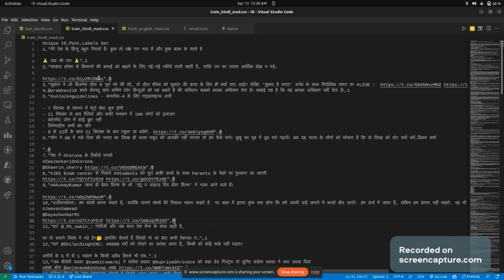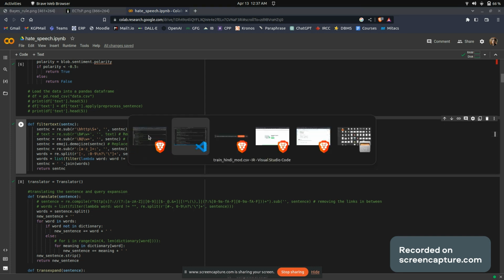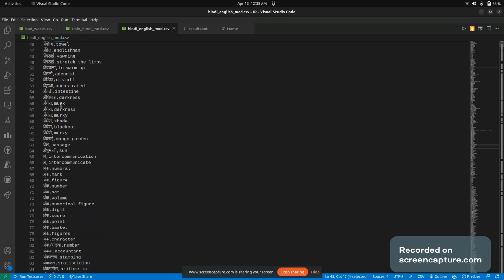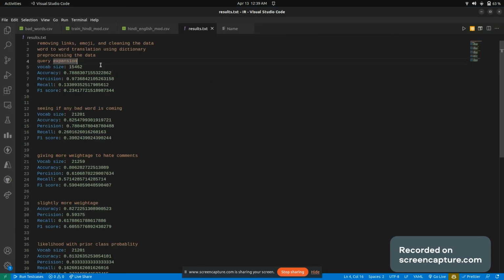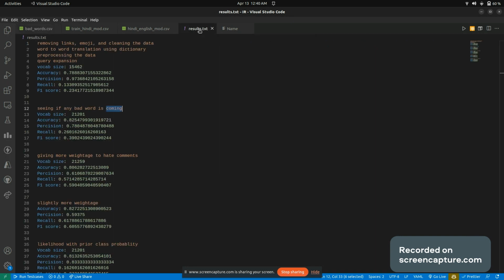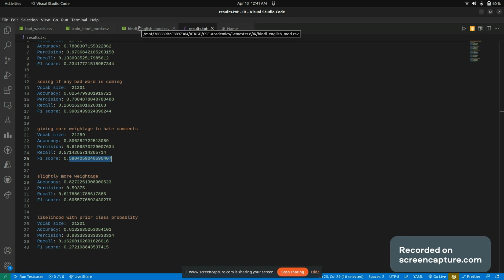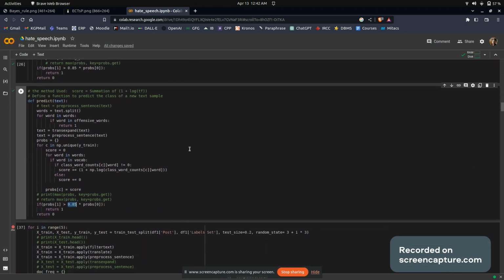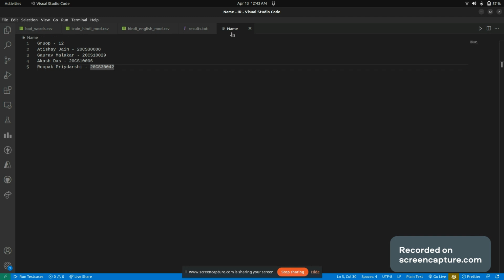Hate Speech Detection Model | Information Retrieval Course | IIT Kharagpur | Group - 12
This is our IR final term project demonstration. We have implemented the Naive Bayes model with certain modifications to detect offensive/hate queries on social media.
Group Members:
Atishay Jain
Akash Das
Gaurav Malakar
Roopak Priydarshi